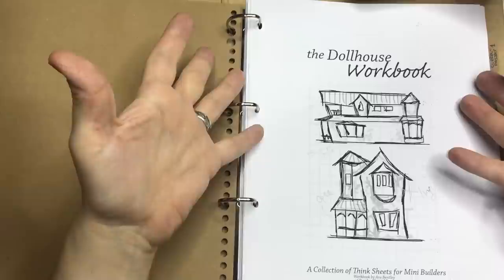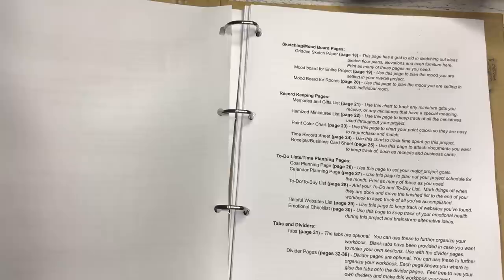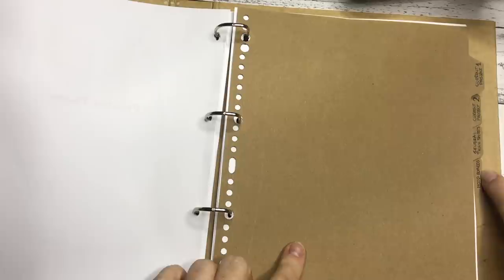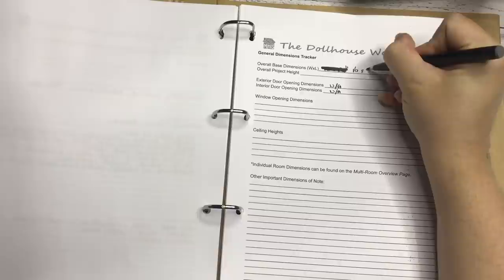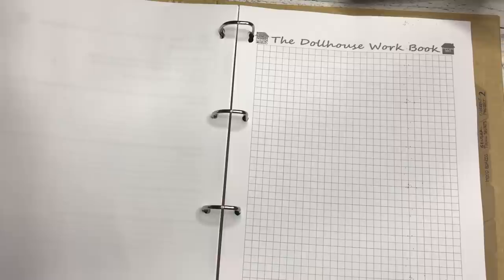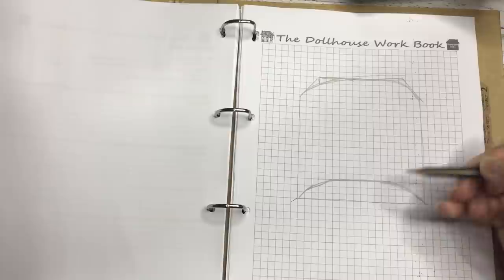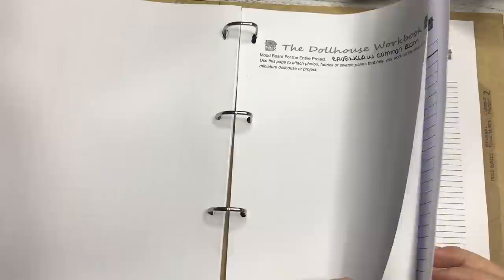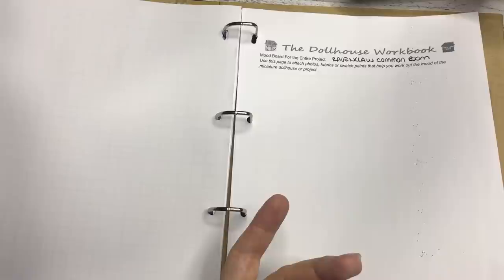Harry Potter RAVENCLAW Common Room - START of a NEW PROJECT | Harry Potter miniature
I'm really excited to start this new project that is the Harry Potter Ravenclaw Common room that is not shown in the movies at all. We only have a description from the books and Pottermore which makes it even more exciting to see the final visual!

Paper Props from intro by Danny at Wizardry Workshop